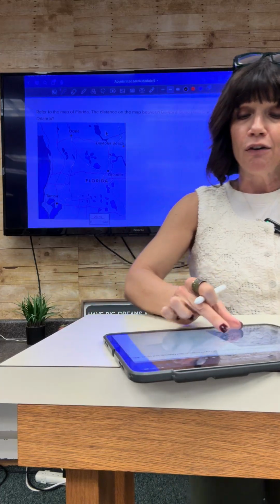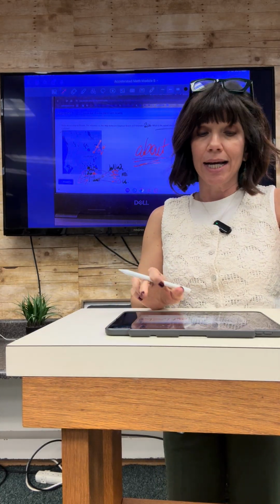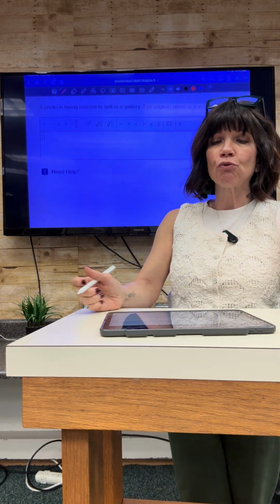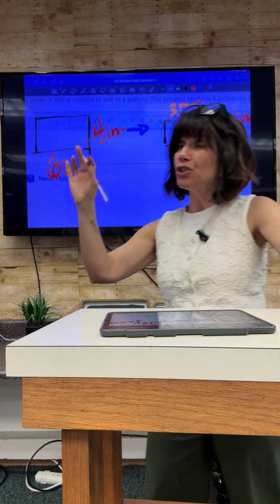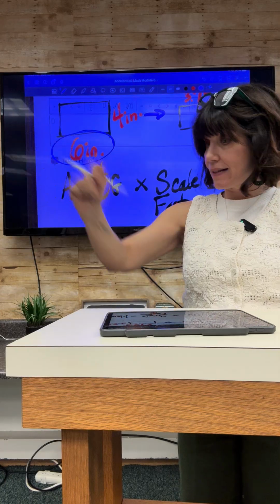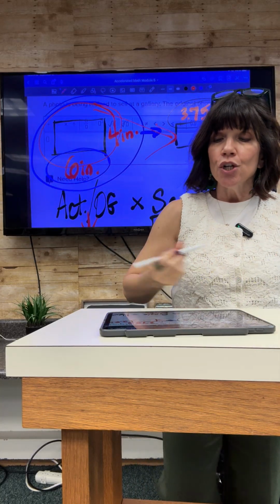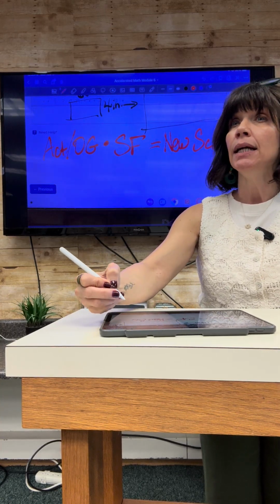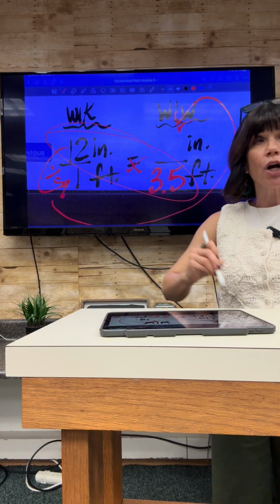Accelerated grade 7 math lesson 5–8 scale factors